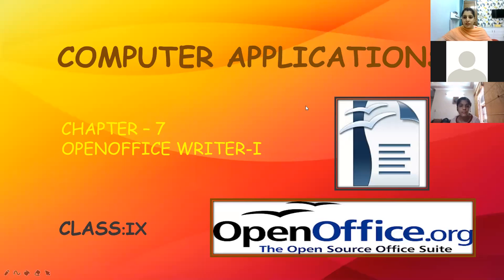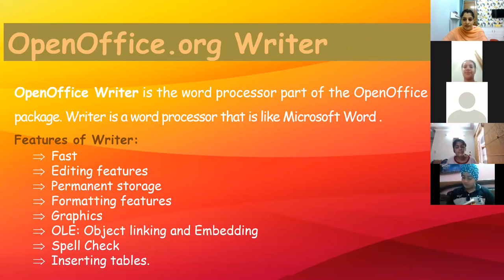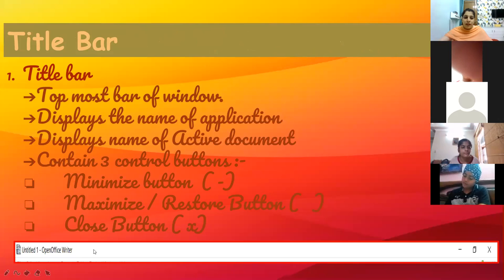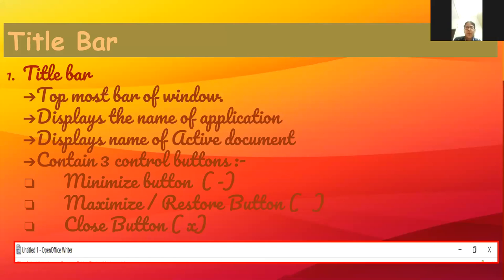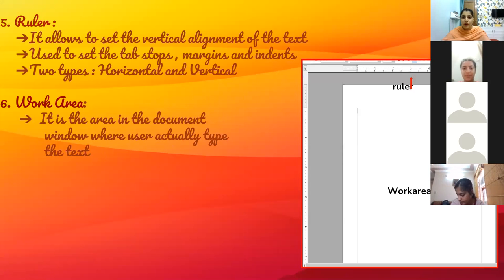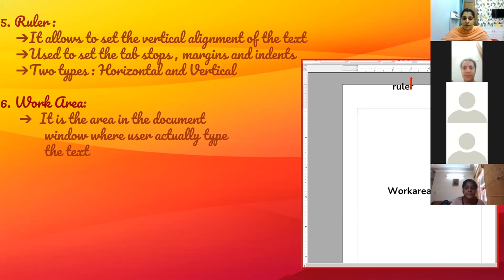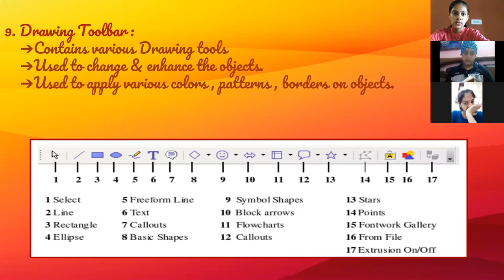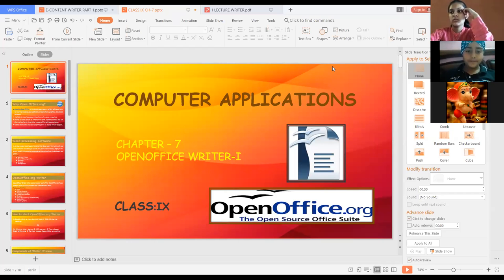15-7-21_CLASS IX B_COMPUTER